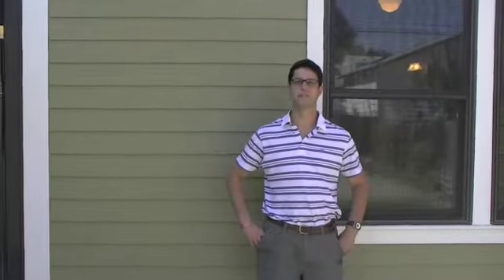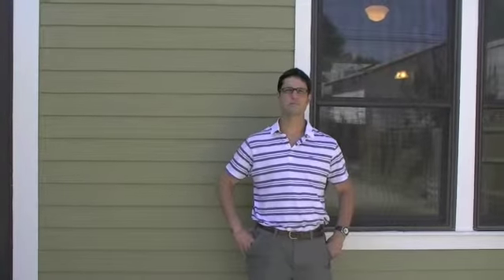Evacauate or Renovate?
Flynner Homes discusses the energy aspect of remodeling a home.